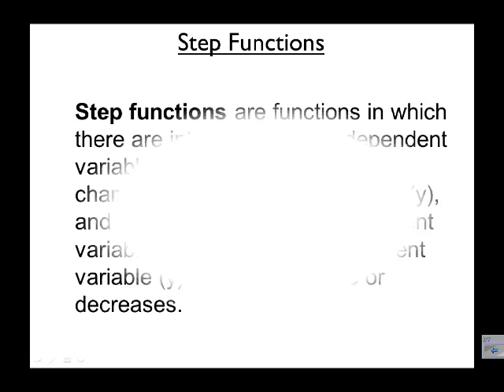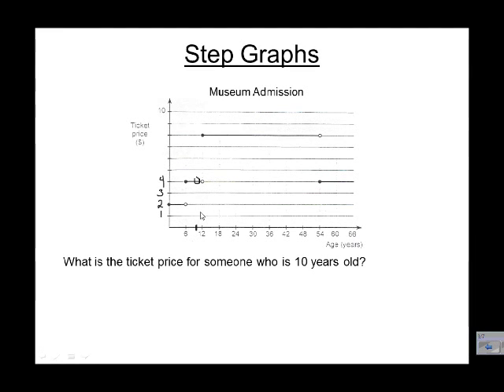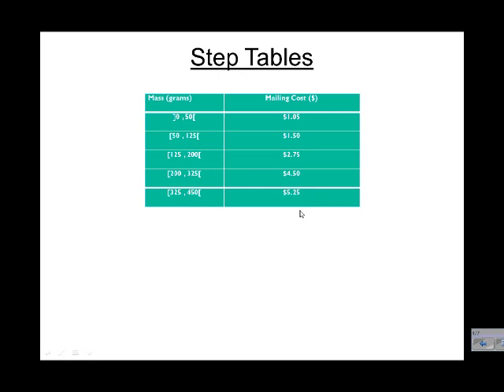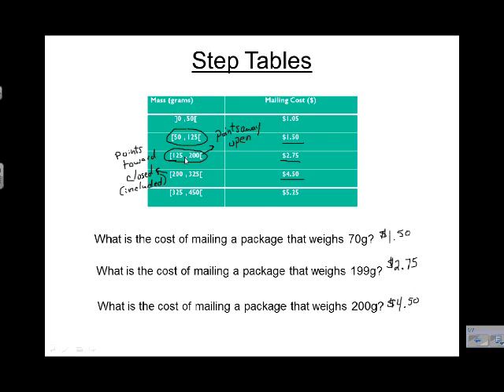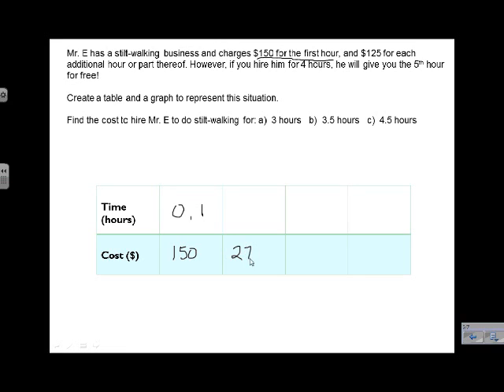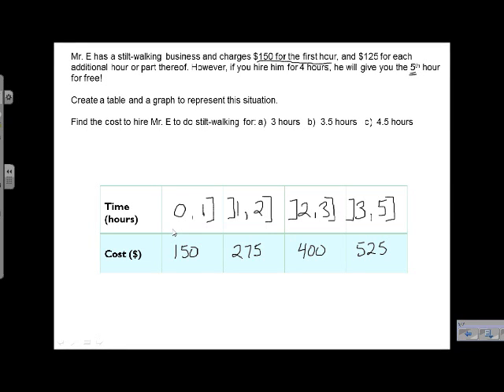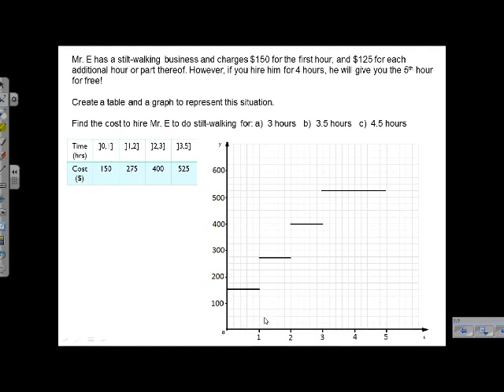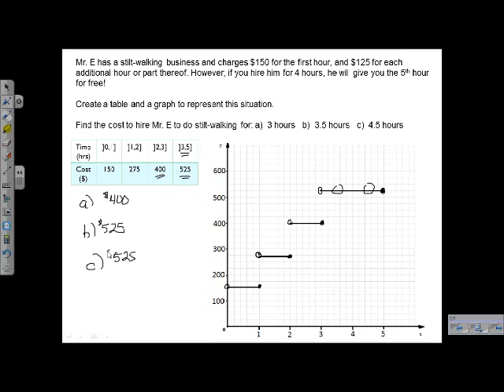Understanding Step Functions - Tables and Graphs - MrEMathVideos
Video looking at STEP FUNCTIONS focusing on graphs, tables and word problems.  Uses examples of each.